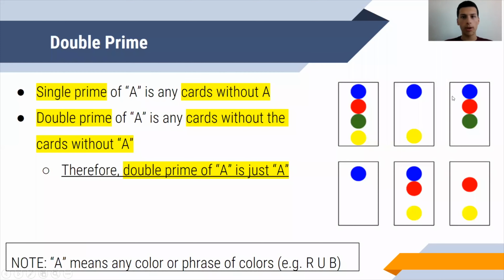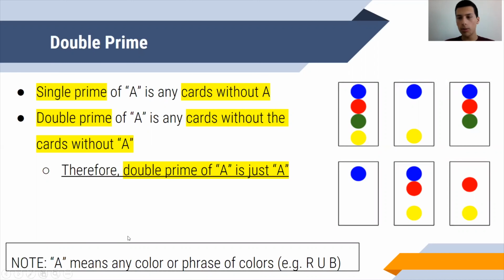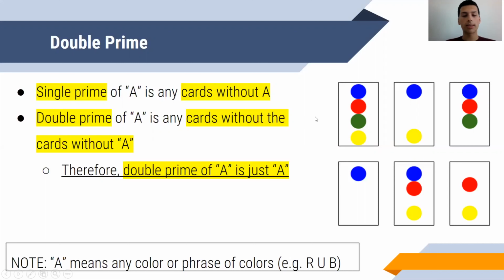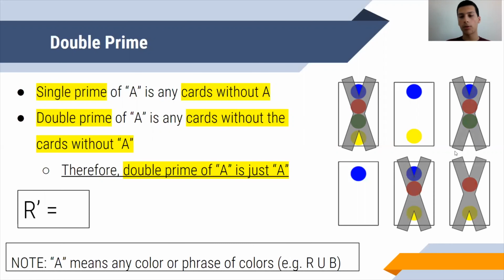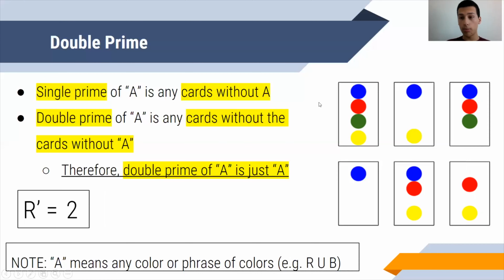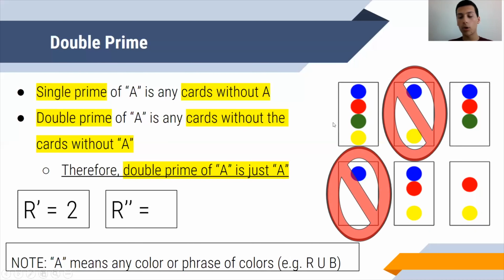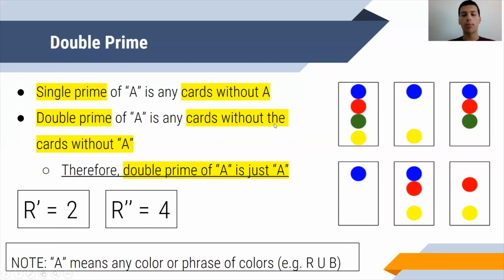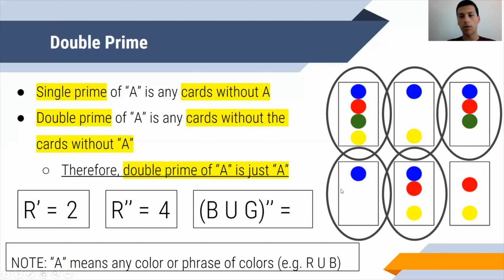Double Prime in On-Sets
It's important to know what double prime does in On-Sets, and how to utilize this strategy in the game. This video teaches the concept behind double prime, and also gives some examples of solutions with it. If you have any questions, comment them below.